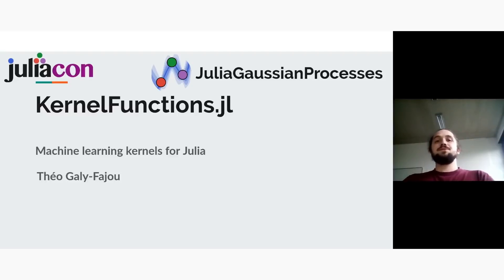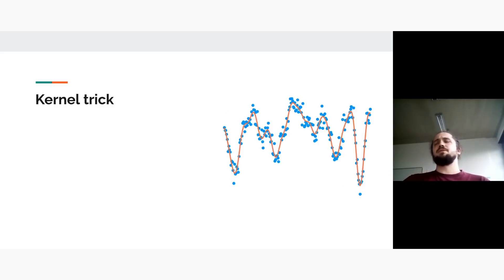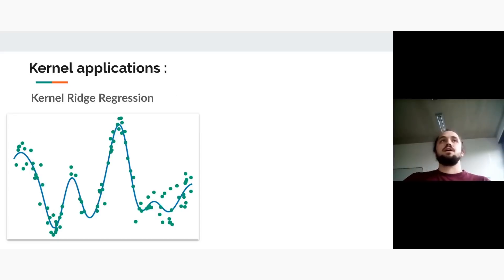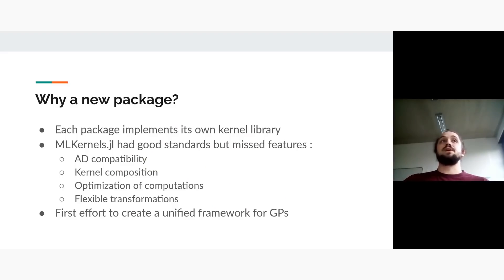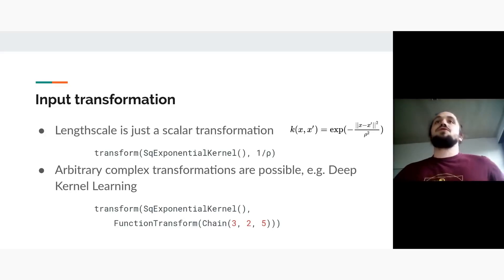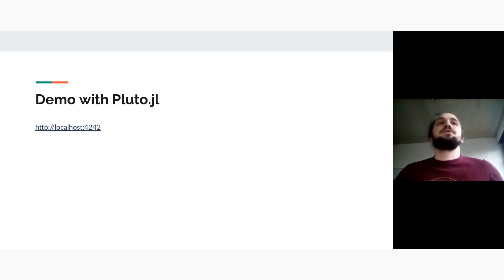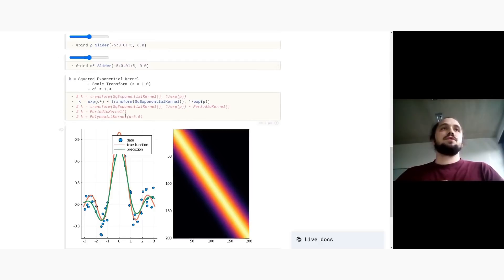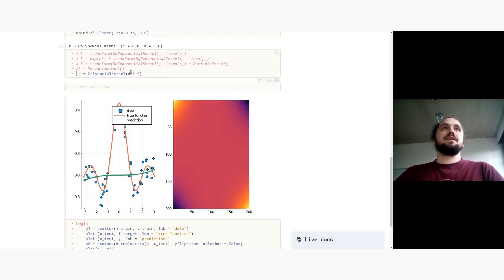KernelFunctions.jl: Machine Learning Kernels for Julia | Théo Galy-Fajou | JuliaCon 2020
Kernel functions are used in an incredible number of applications ranging from SVM to Gaussian processes as well as Stein variational methods. With KernelFunctions.jl we propose a modular and easily customizable kernel framework. The emphasis made in this package is to work smoothly with automatic differentiation while being able to construct arbitrarily complex kernels both in terms of input transformation and kernel structure.

Realising that every package requiring kernels was having his own implementation and that MLKernels.jl, the last standard, had a lot of imcompabilities, William Tebbutt and I decided to work on a common project usable by all. KernelFunctions allows to process arbitrary transformations on the input data allowing for example to use a neural net or to construct kernel sums and product to create complex kernel structures. A series of standard kernels are available and more and more are added but creating a custom kernel is extremely straight-forward. The package needs only a few dependencies and is very light-weight.

I will give a brief introduction to the kernel methods followed by a few concrete examples such as deep kernel learning or automatic kernel selection. Time Stamps:

00:00 Welcome!
00:10 Help us add time stamps or captions to this video! See the description for details.